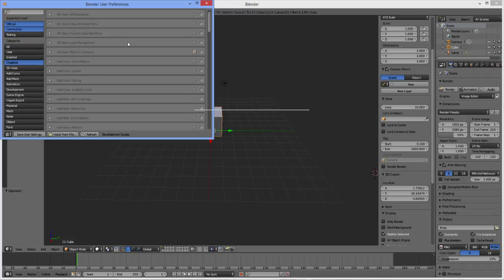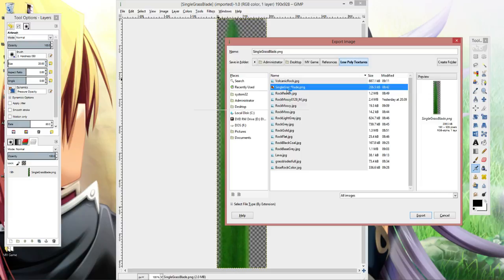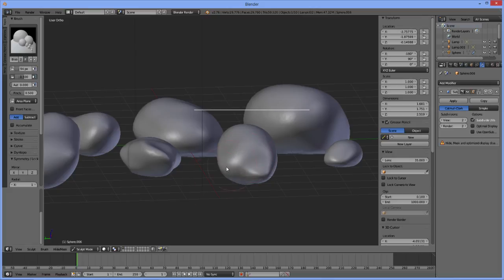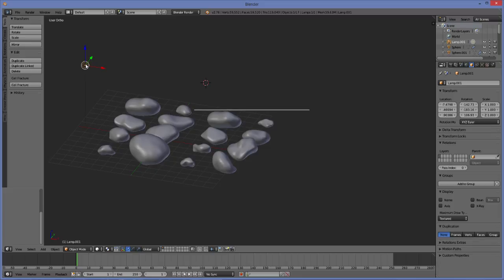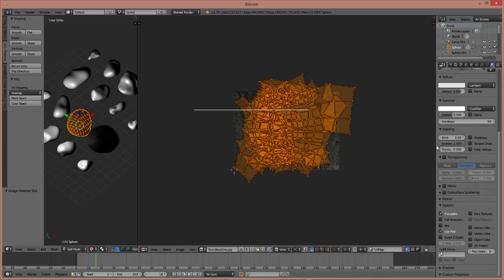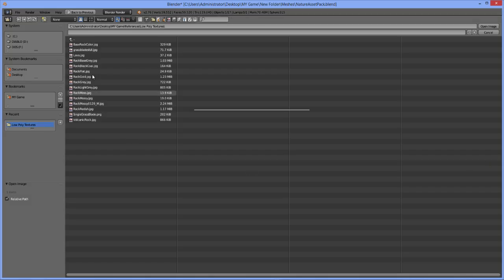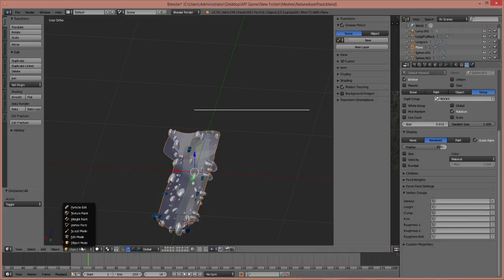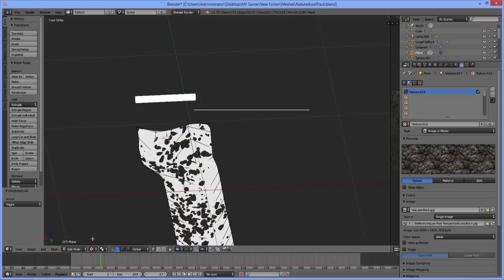Jake Oliver Game Development - How to Make Low-Poly Nature In Blender for Game Design